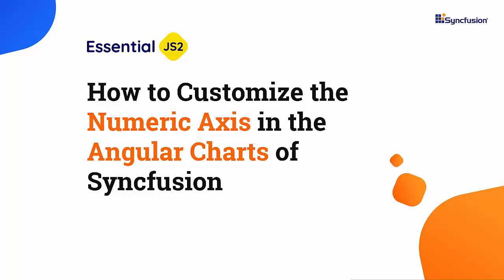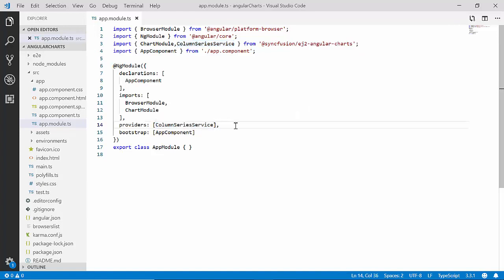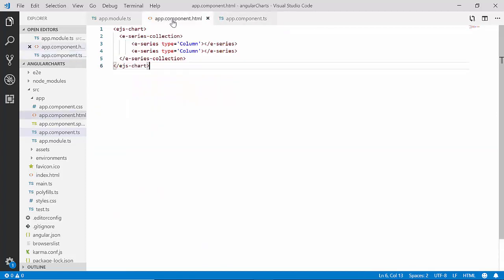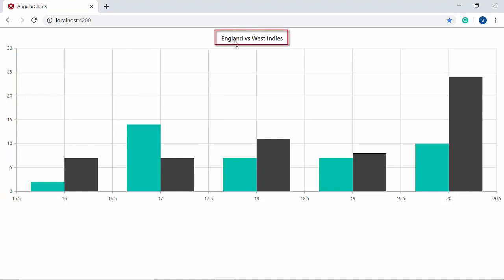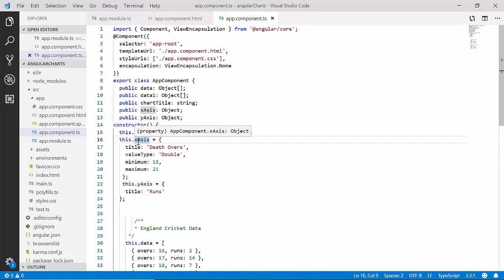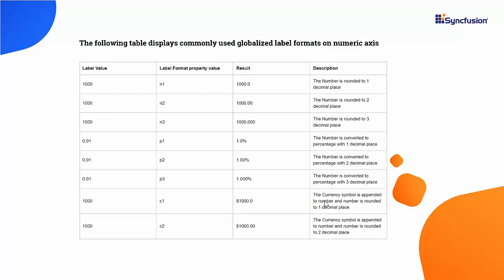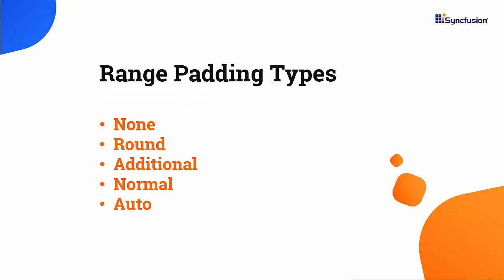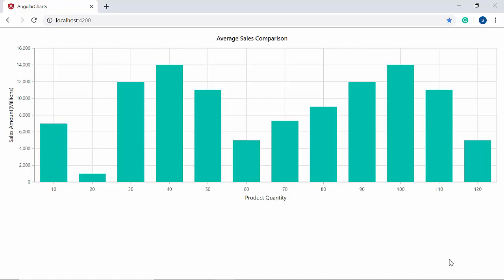How to Customize the Numeric Axis of Angular Charts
Learn how easily you can add a numeric axis to Syncfusion Angular charts and customize it with various built-in options.

In this video, you will learn how to display numeric labels on the horizontal axis by using the double axis, along with other axis customization options. You will get to know the numeric axis properties one by one with simple scenarios like: how to display data items based on the custom x-axis range values and custom intervals; how to format the numeric value labels with custom formal or globalized formats; and how to separate the data values into groups of thousands. We’ll also show you how to add range padding to the horizontal axis.